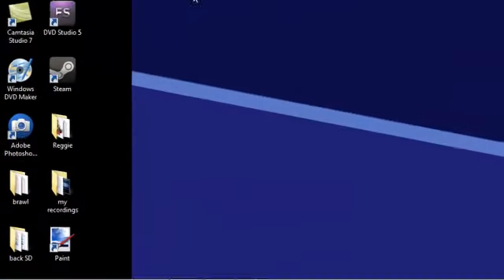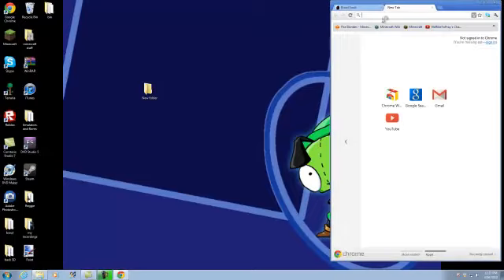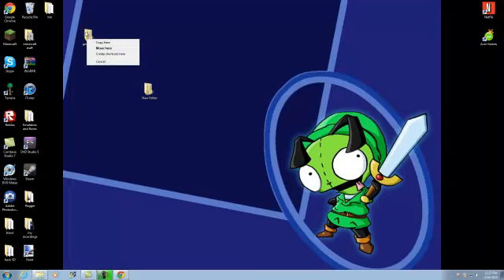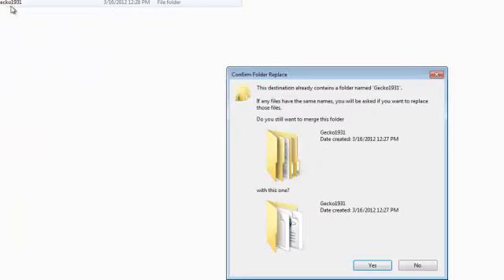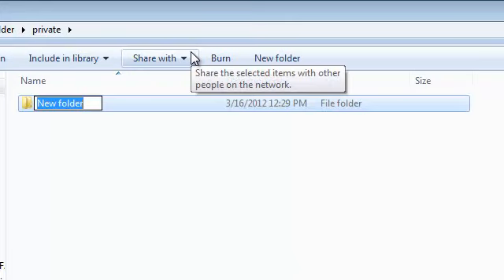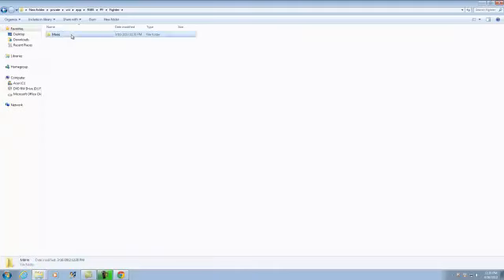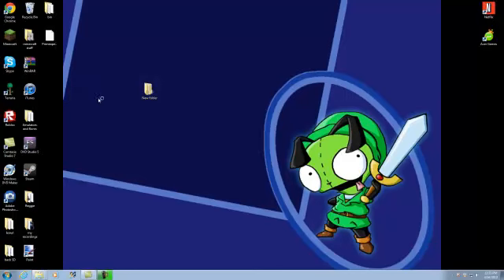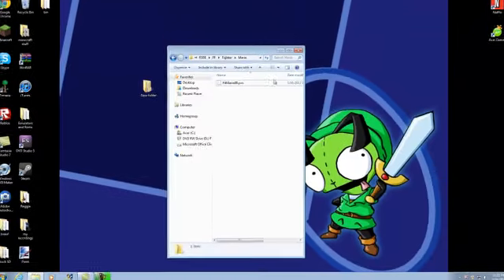How to Texture Hack SSBB Characters REMAKE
for SSBB character code names